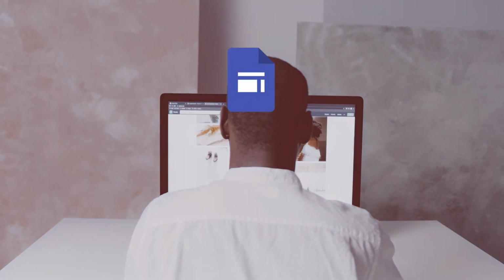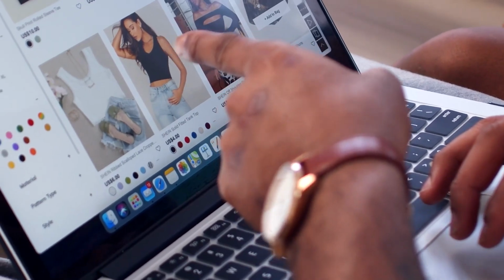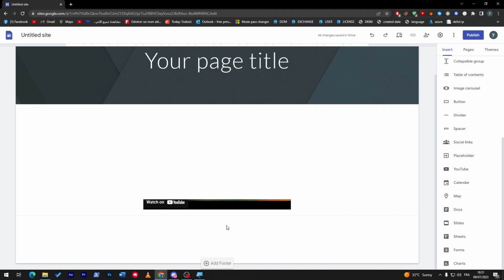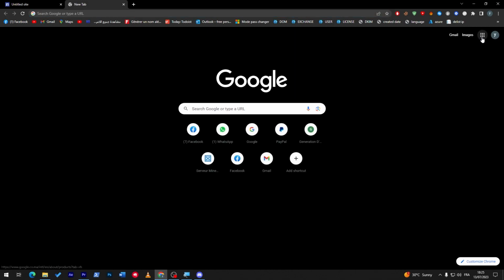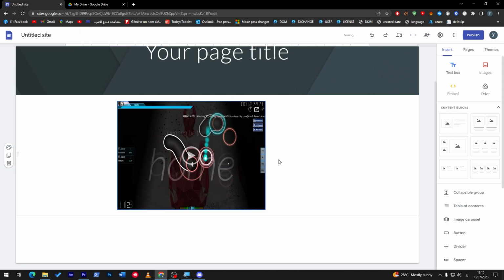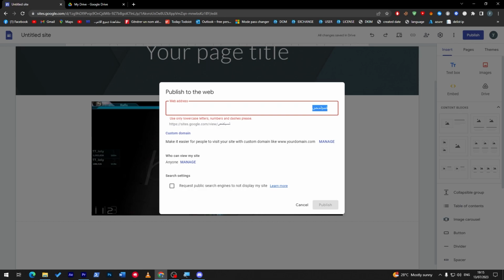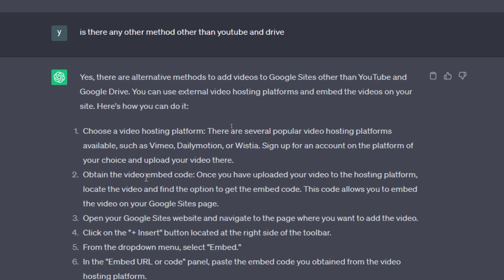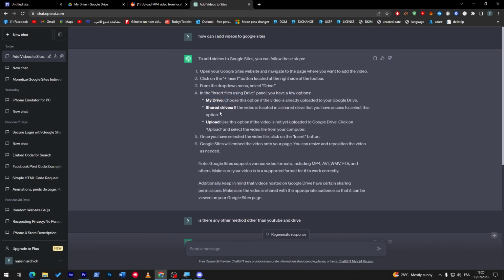How To Add Videos In Google Sites ! (Full Tutorial)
Today I show google sites add video,google sites,google sites tutorial